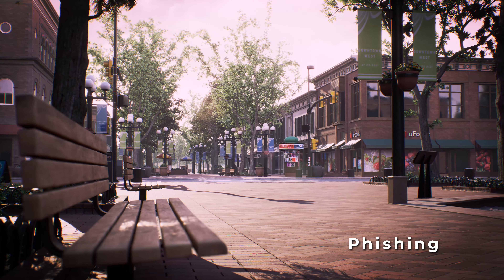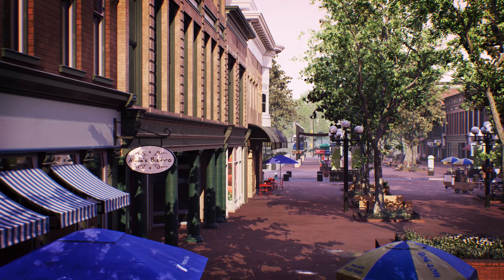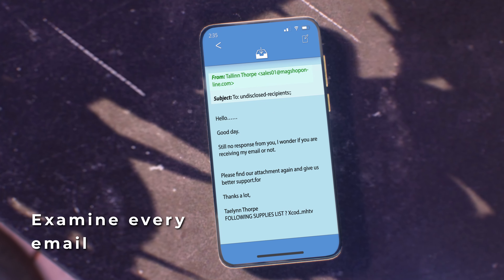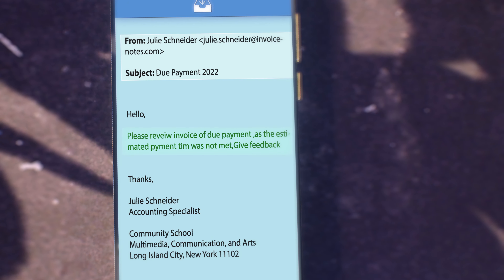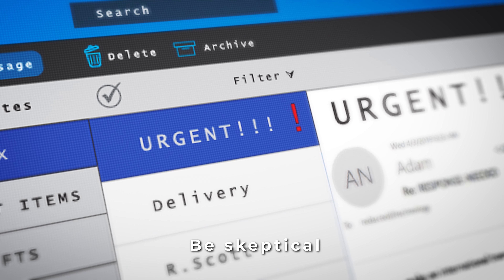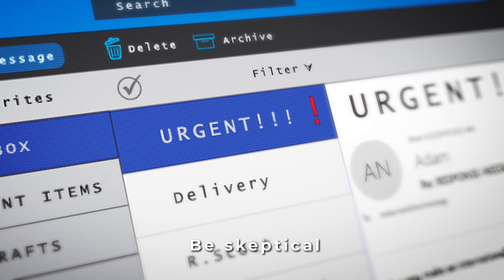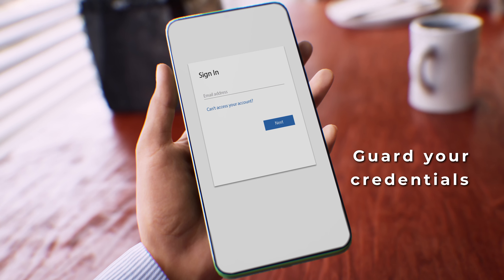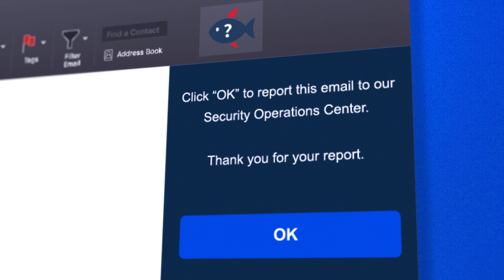Phishing: Unreal Engine | 3 Tips